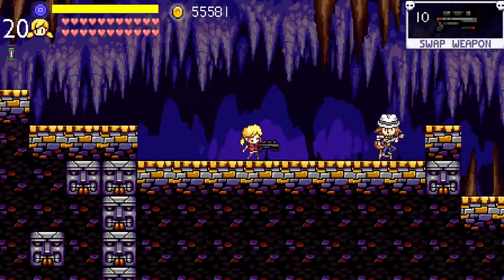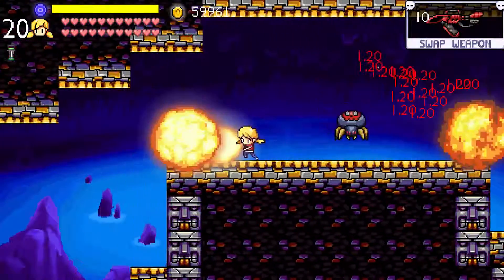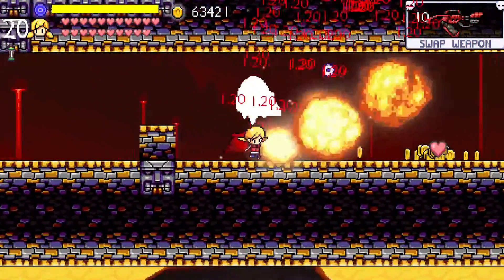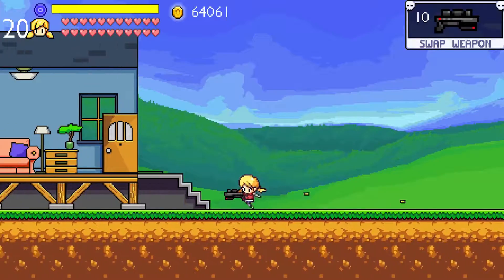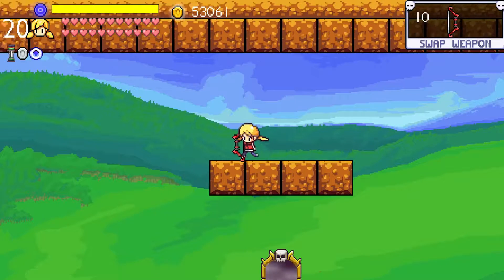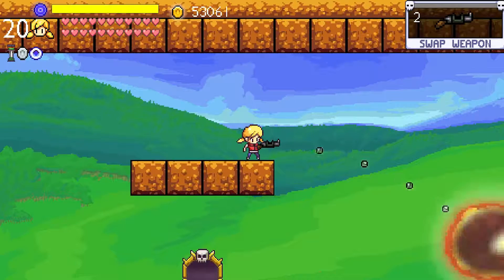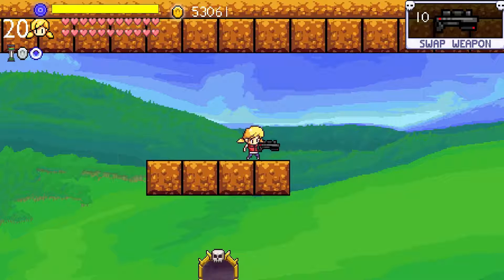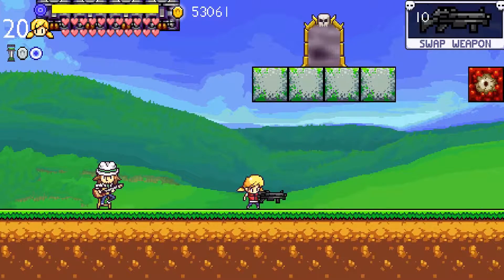Let's Play Cally's Trials - #7: Extras and Finale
In this part, I visit the extra rooms immediately following Herbert's boss chamber, and give my final thoughts on Cally's Trials as a whole.

I may play Cally's Caves 3 in the future.

A key was provided by VDO Games and Dietrich Online Services for me to play this title.

Cally's Trials is developed and published by VDO Games.